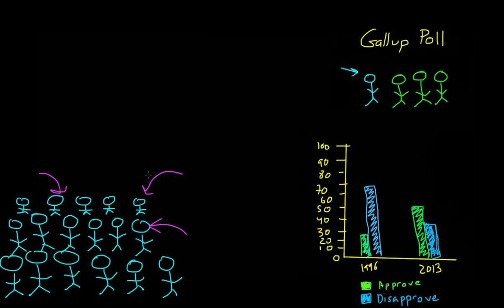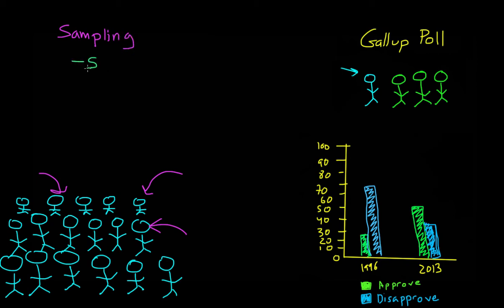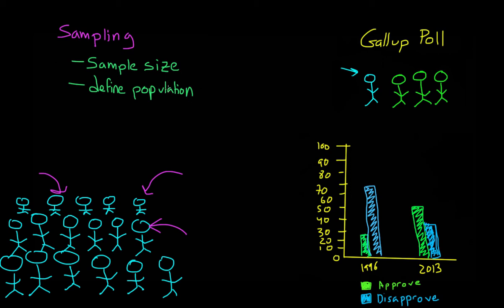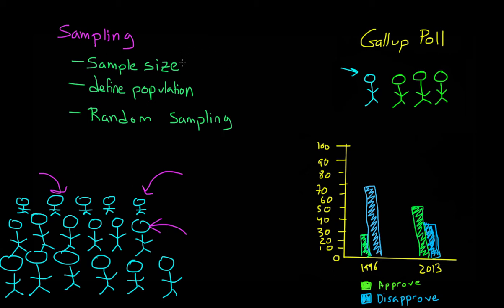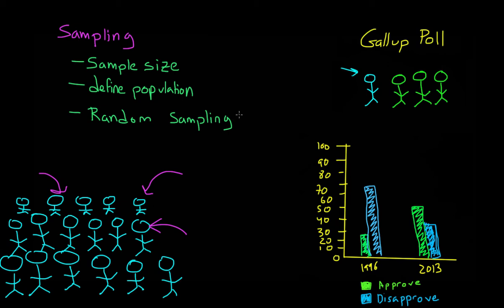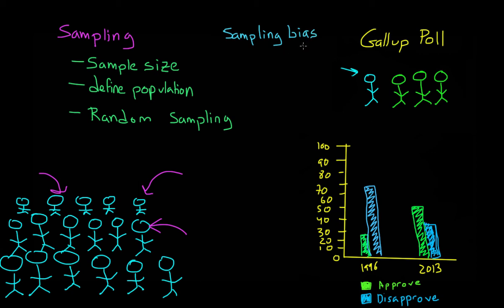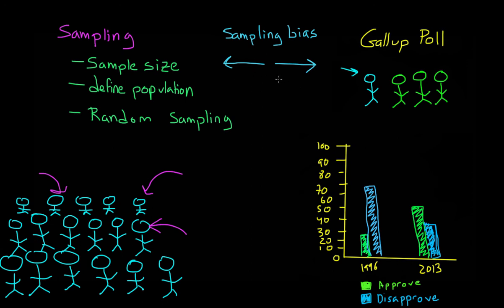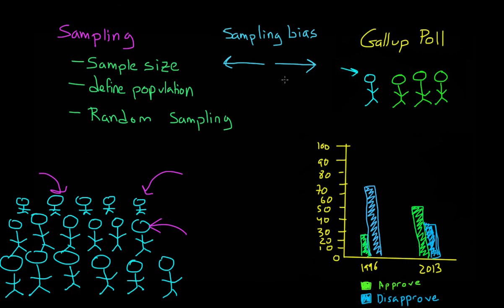Sampling from a Poplulation and Random Sampling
What is sampling? What does it mean to sample from a certain population? What is random sampling and why is it important? What is sampling bias?